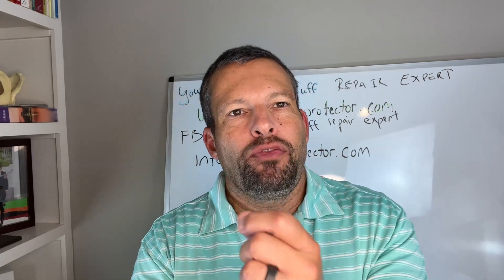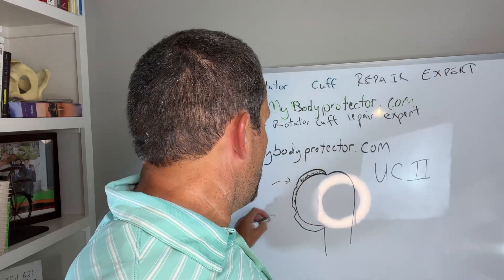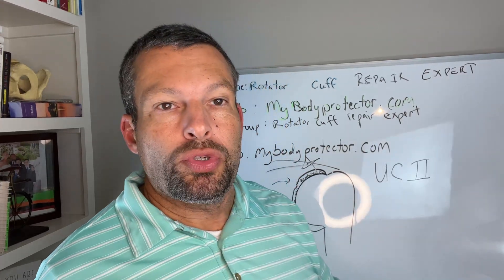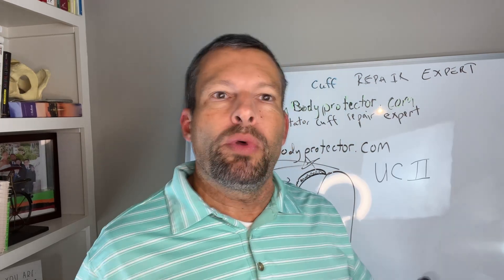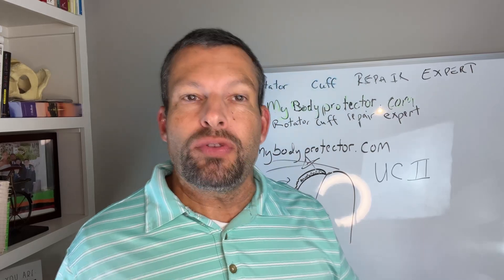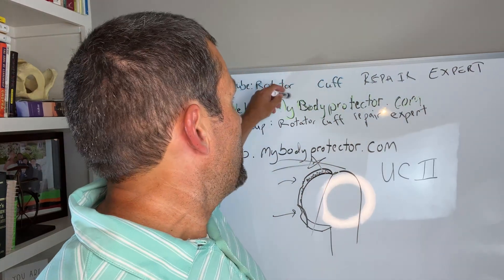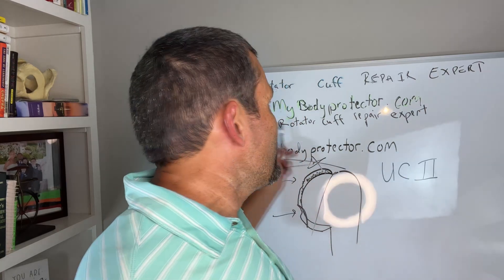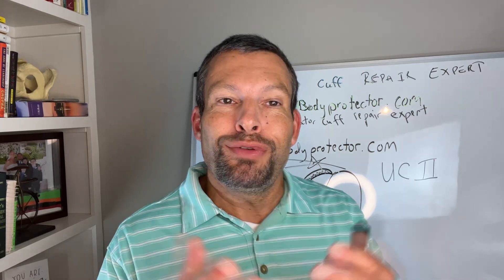How Can CHICKEN STERNUM Help My Arthritis Pain?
This video explores the possibility that a product taken from a chicken's sternum- UC II.  Can help improve arthritic pain if taken as a supplement.  The Rotator Cuff Repair Expert Channel is dedicated to educating individuals on rotator cuff injuries, rotator cuff tears, rotator cuff surgery, and rotator cuff rehabilitation.  Our channel is a platform that supports our which aims to provide individuals with the necessary tools and information as they navigate their rotator cuff injury journey.  This channel and My Body Protector is the brainchild of orthopedic surgeon, Dan Orcutt, MD.  Dr. Orcutt's goal is to provide individuals with the information they need to make better decisions about their health.